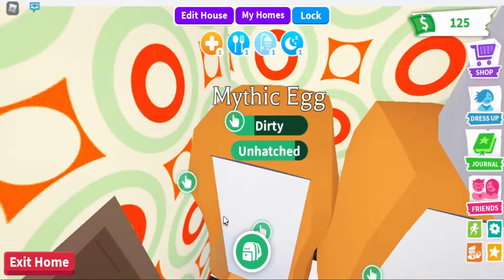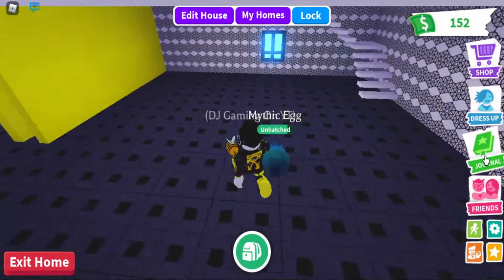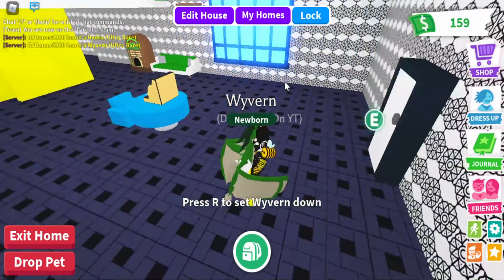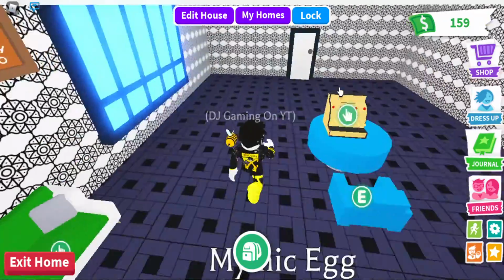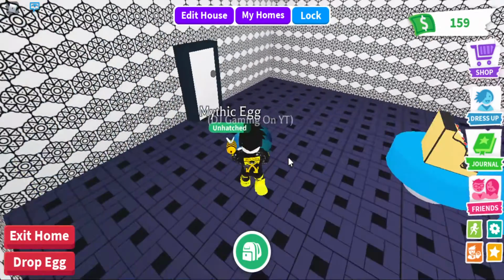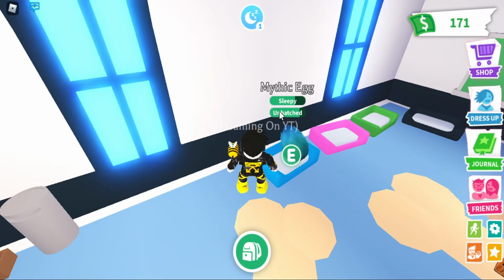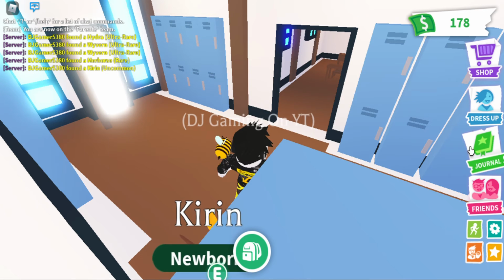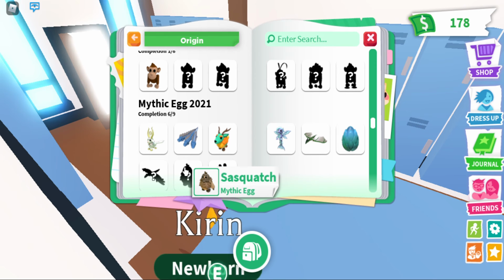Hatching 5 Mythic Eggs